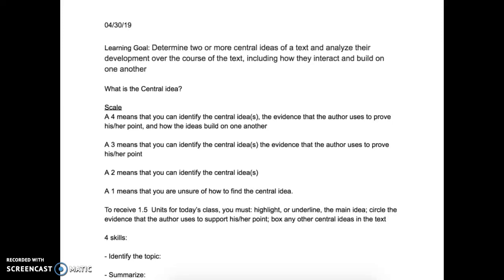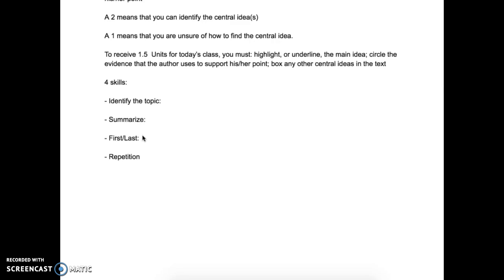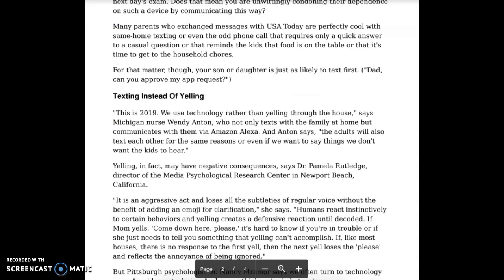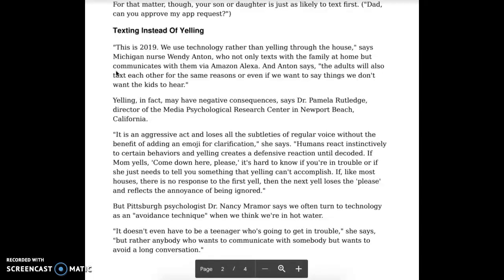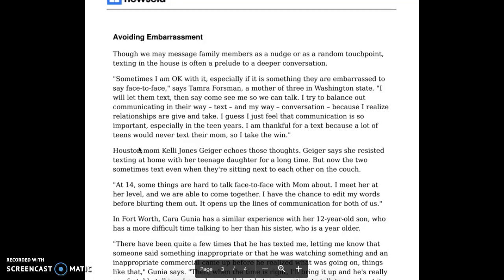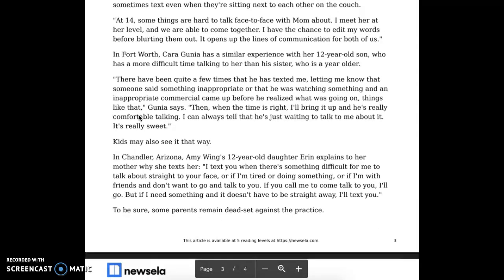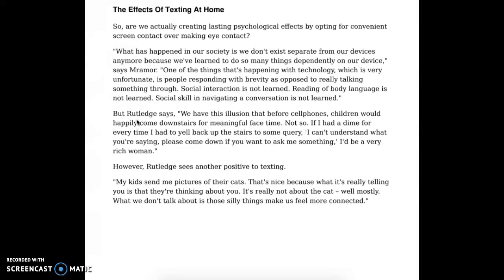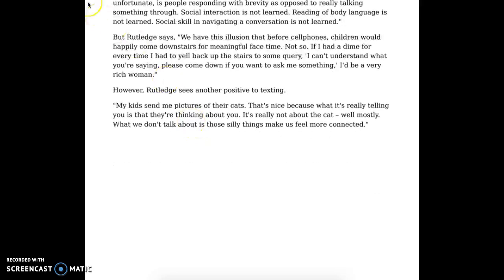TuesNews 4/30 "Texting over yelling"